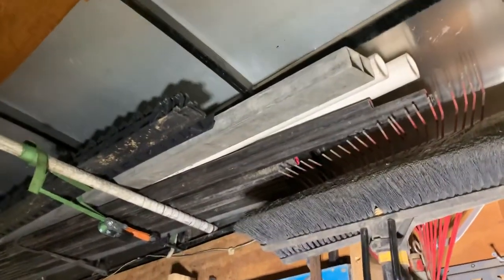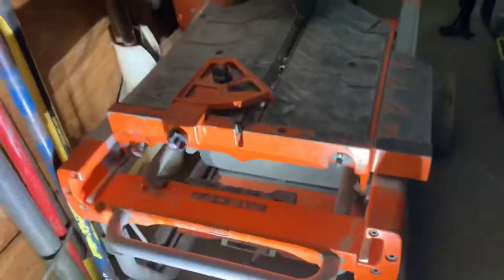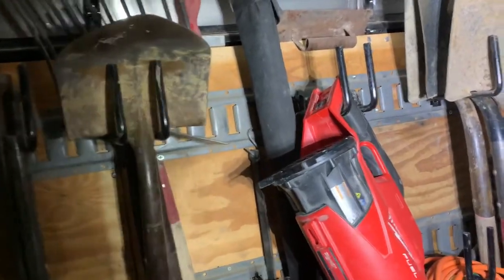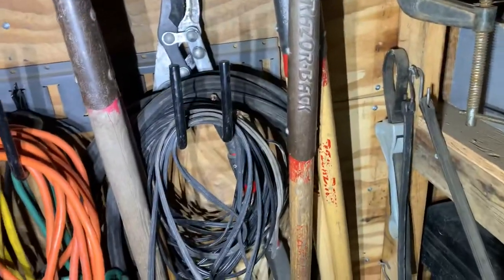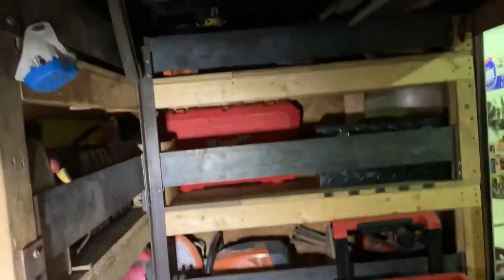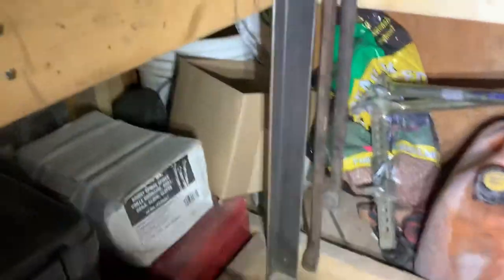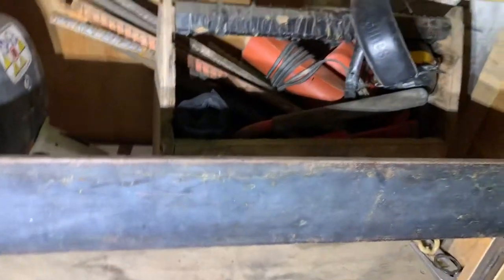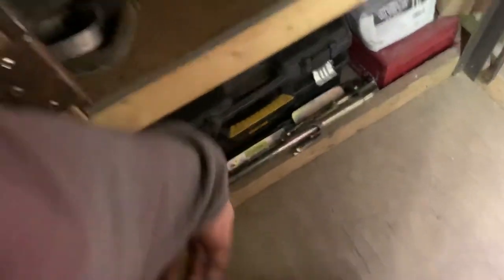2021 Hardscape trailer setup